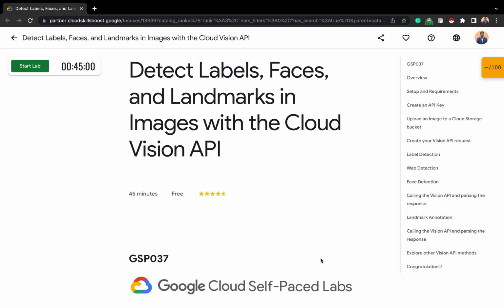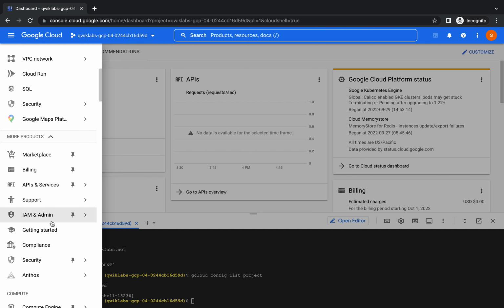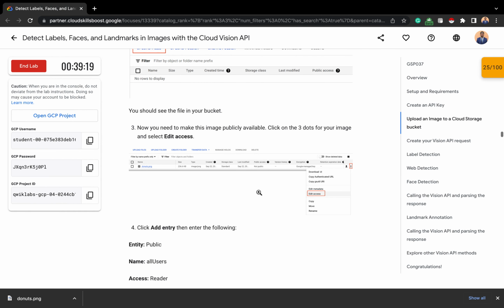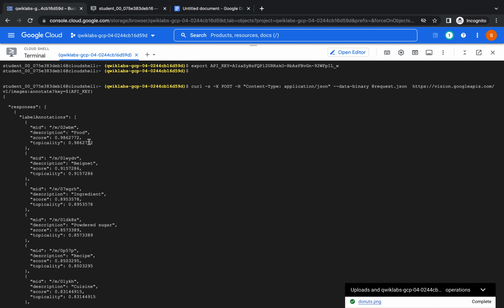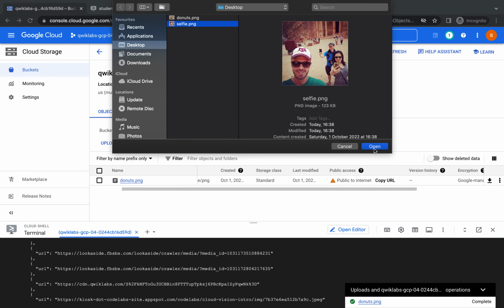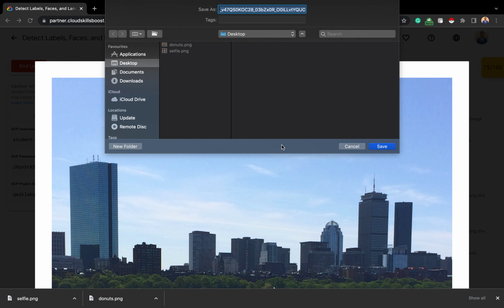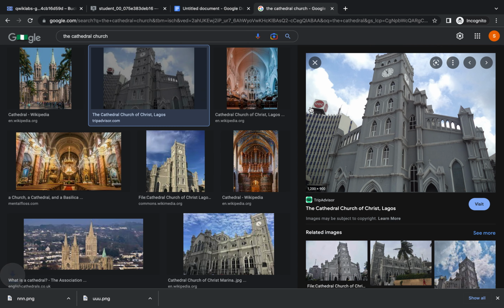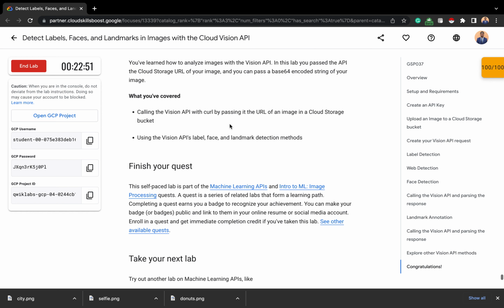Detect Labels, Faces, and Landmarks in Images with the Cloud Vision API with Explanation | GSP037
Detect Labels, Faces, and Landmarks in Images with the Cloud Vision API GSP037 Cloud Skills Boost

"Overview
The Cloud Vision API lets you understand the content of an image by encapsulating powerful machine learning models in a simple REST API.

In this lab, we will send images to the Vision API and see it detect objects, faces, and landmarks."

Welcome to my beginner lab series on GCP. Interested in getting into google cloud as complete beginner, or excited to explore the core capabilities of google cloud. This lab and series is for you.

This lab is free and beginner friendly. If you are preparing for the cloud digital leader certification, or just exploring GCP. Do check this out.